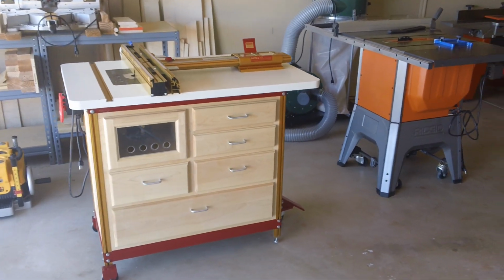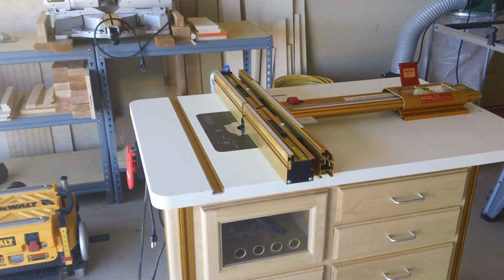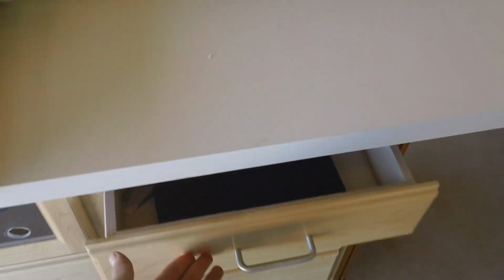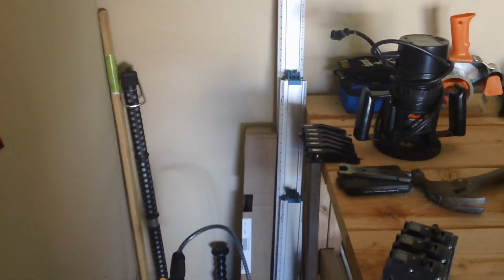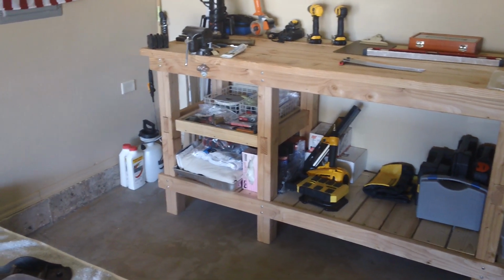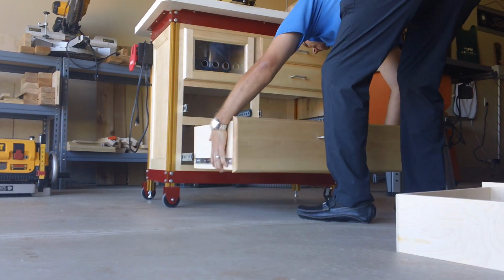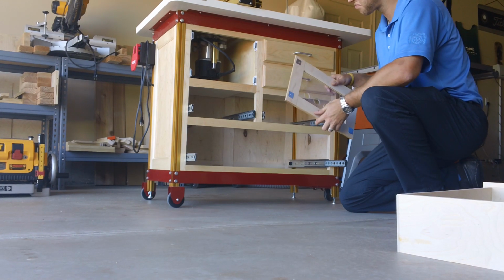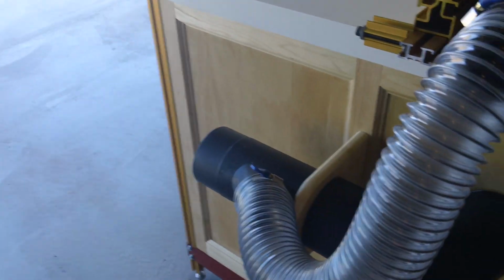Woodshop Tour Update (INCRA Router Table) 9/3/11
Showing the tools I bought from a guy on CraigsList and talking about the build of the cabinet system that went into the INCRA Router Table